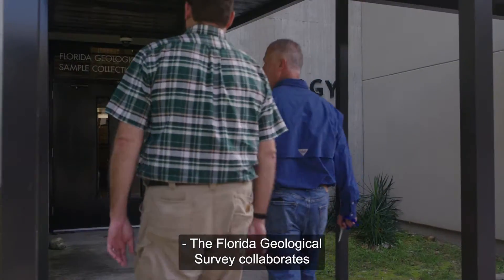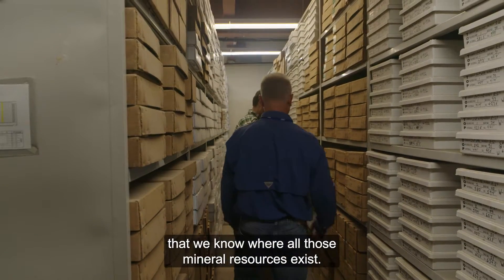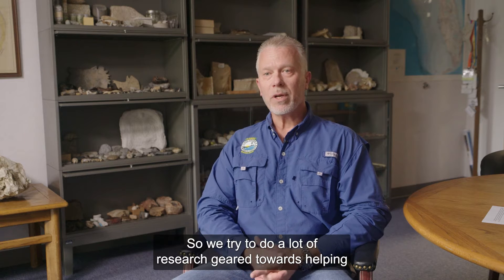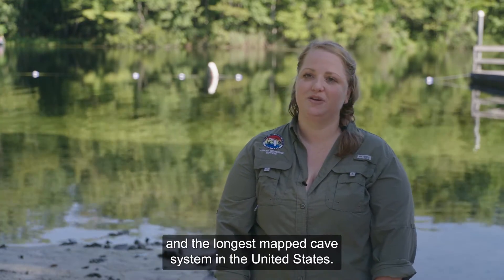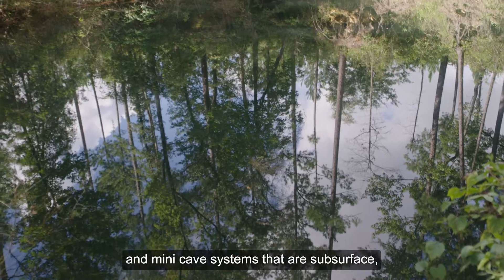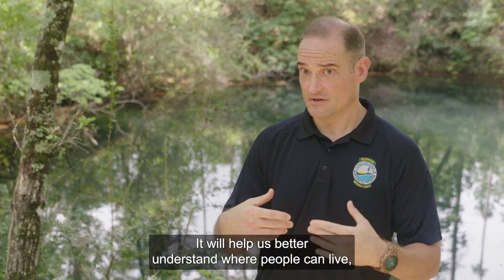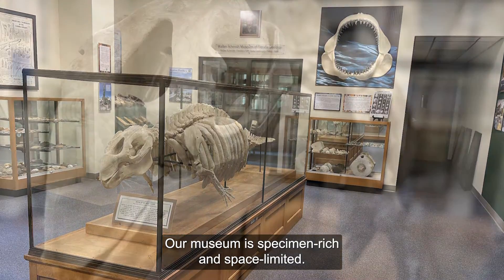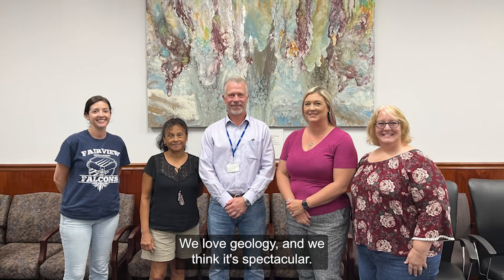Florida Geological Survey (FGS)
The Florida Geological Survey (FGS) collects, archives, interprets and distributes geologic information to benefit the environment and Florida’s communities. FGS uses geologic, hydrogeologic and related data as well as mapping and modeling to improve understanding of water and mineral resources, and geological hazards such as sinkholes.

Our geoscience products support initiatives related to water-resource conservation and management, improvement of the quality of natural resources and promotion of economic growth.

FGS is committed to continuously increasing the amount and quality of geoscience data and making it available to the public. Collaboration with local, state and federal agency partners ensures a robust and cost-efficient approach to addressing Florida's environmental concerns.